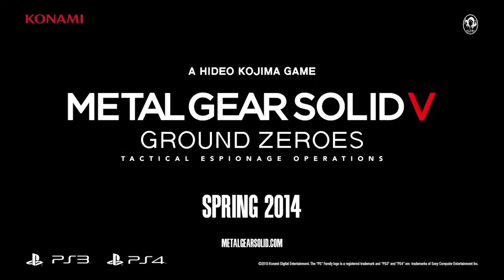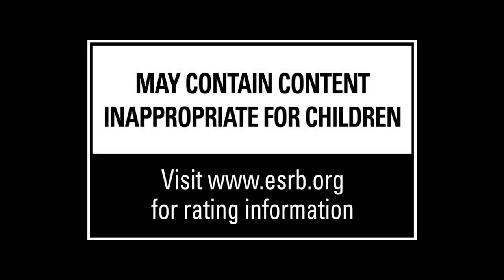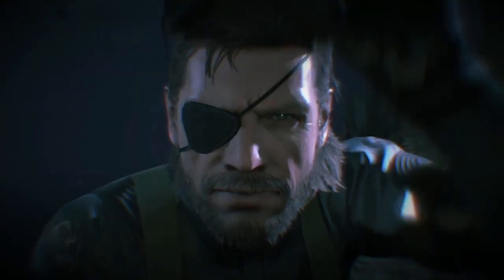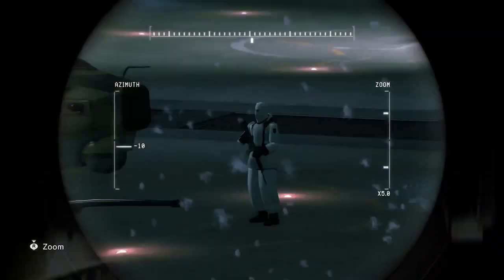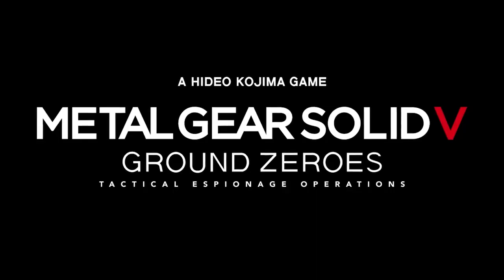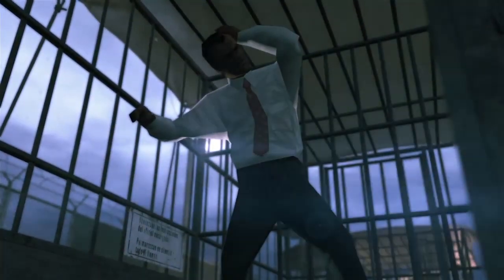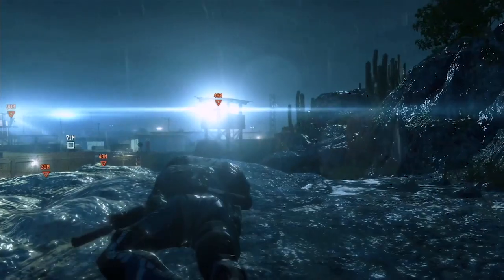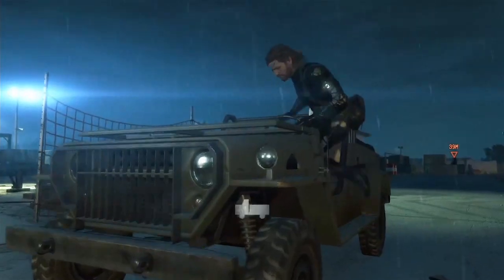Metal Gear Solid V - Deja Vu Mission Extended Trailer! Classic Psycho Mantis!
Metal Gear Solid is back!